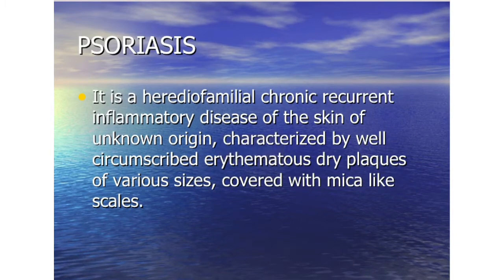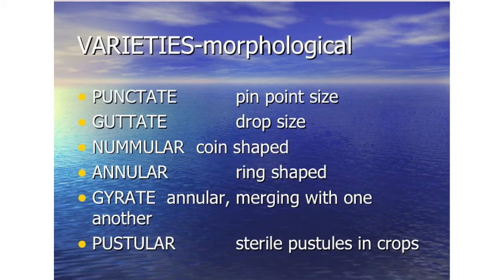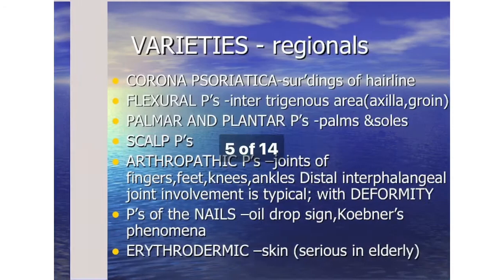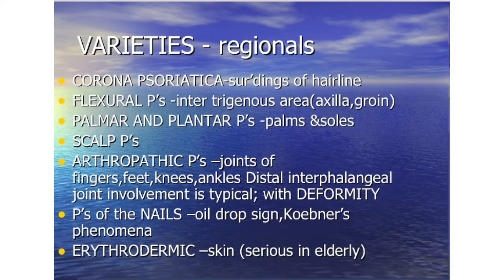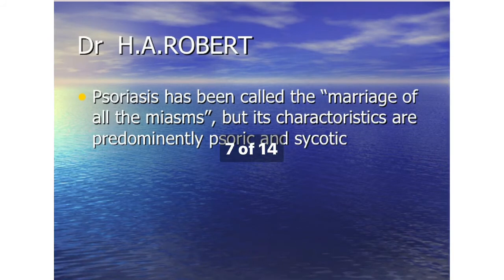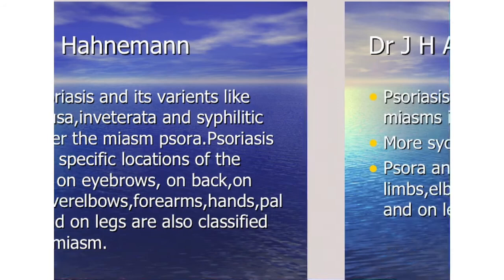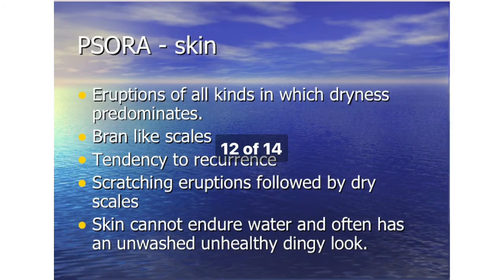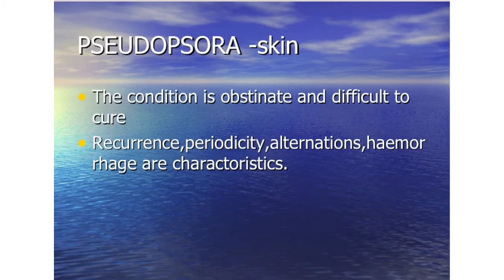SKIN:- Psoriasis | homeopathy for psoriasis || By .Dr.Pragathi.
Dr Pragathi Bhms.

Psoriasis is an autoimmune disease.
Miasm (psora, syphilis & sycosis).
Treatment includes miasmatic & constitutional remedies.

Uploading just for Knowledge purpose.

-xxxxxxxx